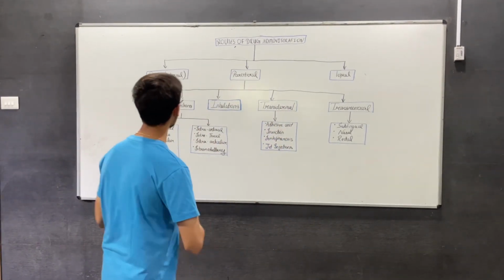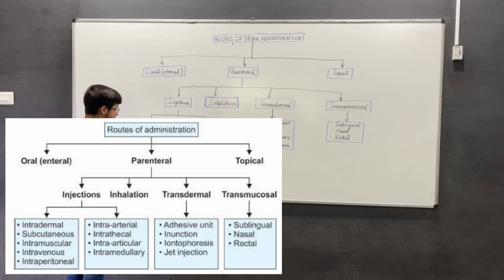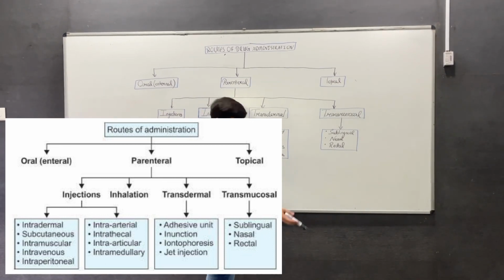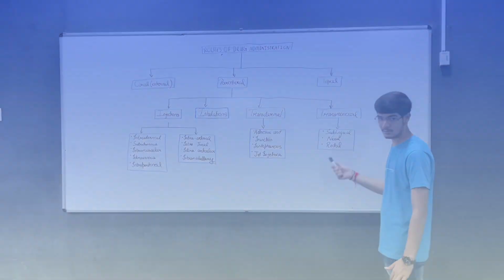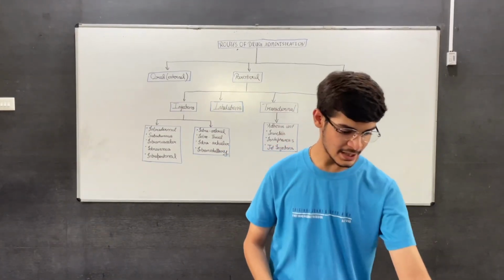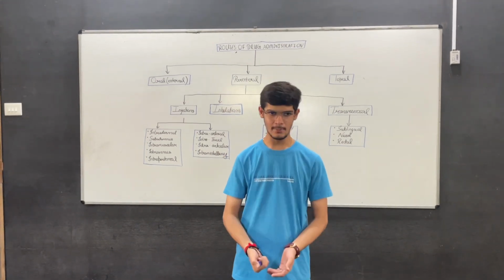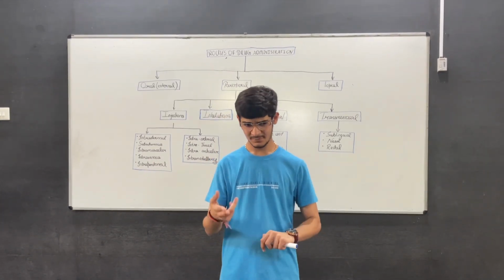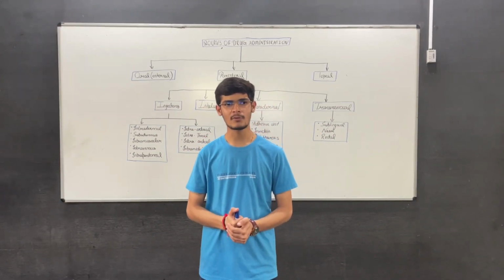PHARMACOLOGY / INHALATION ROUTE OF DRUG ADMINISTRATION